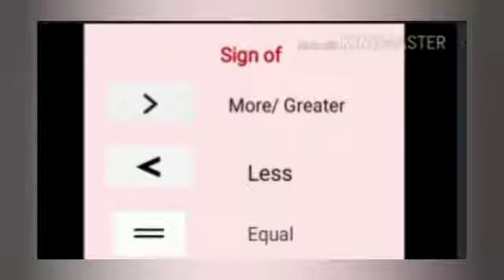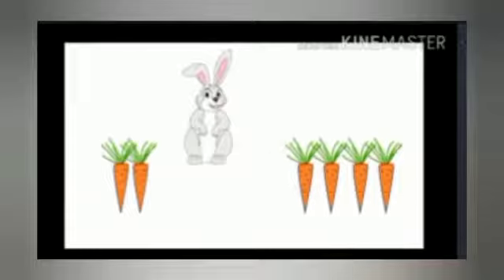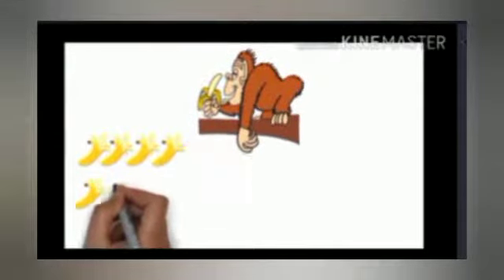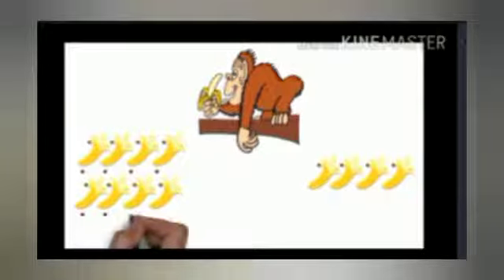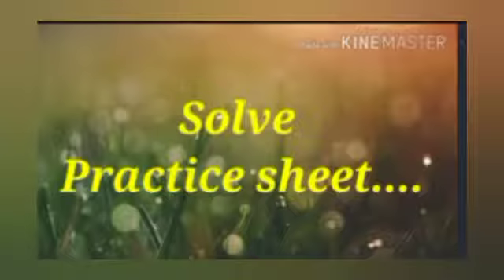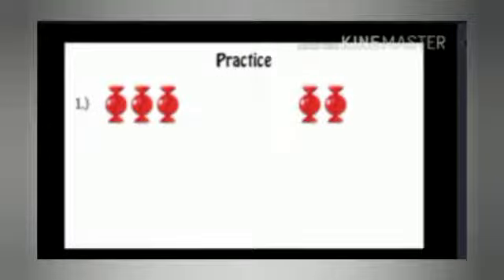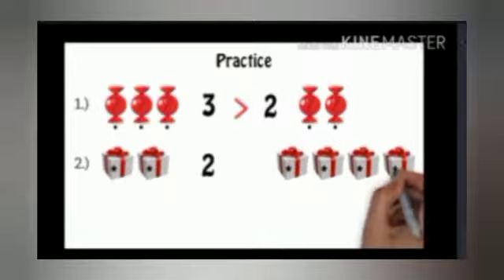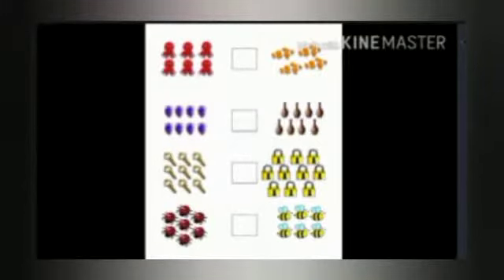SR KG MAMTA BHATIA MATHS MORE AND LESS